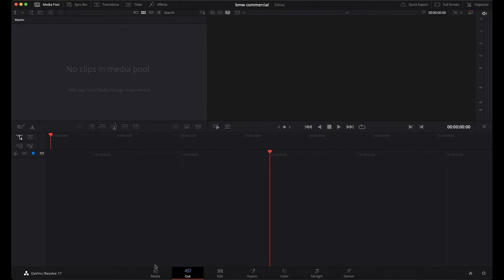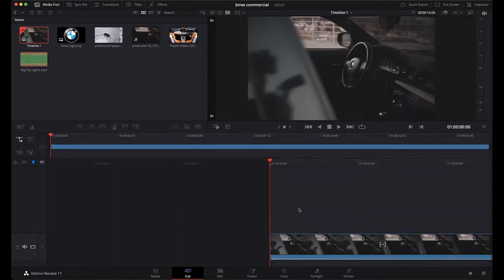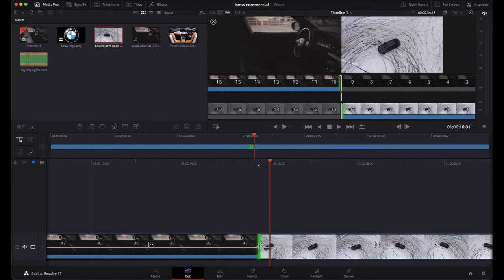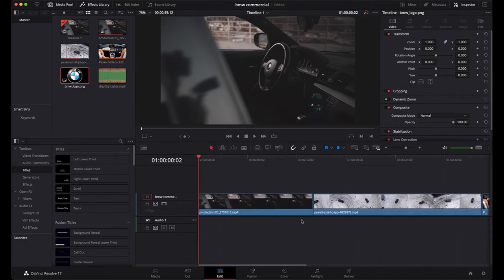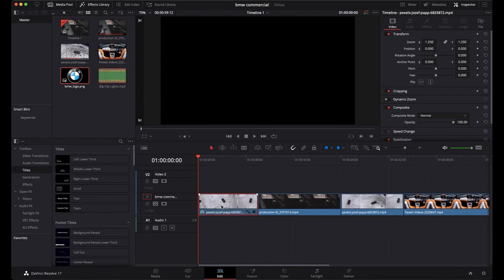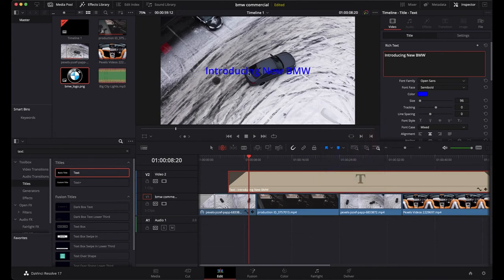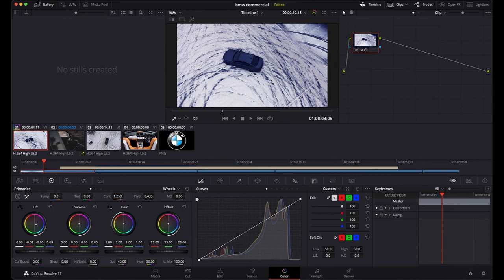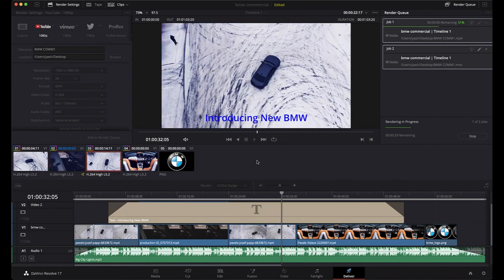how To Use Davinci Resolve 17 For Beginners - How To Edit With Davinci Resolve Honest Video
Davinci Resolve 17 - Today I am going to be teaching you how to use DaVinci Resolve 17 from start to finish. This Davinci Resolve 17 tutorial for beginners will be covering all of the basics on how to get started with the NEWEST 2021 version of Davinci Resolve. Blackmagic Design has added over 300 NEW features and improvements to DaVinci Resolve 17 – so there’s a lot of changes.

This is an overview of Davinci Resolve 17 with some of its features to create a basic video.

SHORTCUTS:
• I: Define beginning point of new clip
• O: Define end point of new clip
• B: Blade tool
• A: Selection tool
• Delete: Remove space between clips
• Scroll: Navigate timeline
• Alt + Scroll: Zoom in and out of the timeline
• Ctrl C: Copy
• Ctrl V: Paste
• Ctrl X: Cut
• Ctrl Z: Undo
• Ctrl Y: Redo

If you are interested to discover more about Davinci resolve 17 tutorial please check out

This video is about "Davinci resolve 17 tutorial" topic valuable information but we  try to cover the following subjects:
-how to edit with Davinci resolve
-beginner tutorial

When I was searching for info on "davinci resolve 17 tutorial", something I discovered was the absence of pertinent details.
Davinci resolve 17 tutorial however is a subject that I know something about. My video for that reason should matter and of interest to you.
Creating a YouTube video is time-consuming, you have to invest hrs of editing. We tried to produce an excellent video clip concerning how to edit with Davinci to resolve

YouTube vids are readily available in lots of resolutions. Some web browsers do not support newer video formats or quality options. This indicates these browsers might just have a couple of video formats to pick from. We suggest updating your browser or operating system for the best viewing experience.
Problems viewing the vid?
The video streaming quality you can expect at least 89% of time when you view YouTube on an ISP ( Web Service Service Provider) in a particular location. Here's what each score implies:

 HD Verified: you should anticipate smooth playback many of the time when watching high-definition YouTube vids.
~ Standard Meaning: you need to anticipate smooth playback on standard-definition YouTube videos (360p) and might experience periodic disturbances on high-definition YouTube videos (720p and above).

Check the following link to learn about how to use davinci resolve 17 for beginners, you must

The video is all about how to use DaVinci resolve 17 for beginners valuable information but also try to cover the following subject:

So you wish to know more about how to use DaVinci resolve 17 for beginners, I did too and here's the outcome.
How to use DaVinci resolve 17 for beginners interested me so I did some research study and published this to YT.
If you were trying to find more details about how to edit with davinci resolve or davinci resolve did this video aid?
Perhaps you would like to comment listed below and let me understand what else I can help you with or details on how to use DaVinci resolve 17 for beginners.

Have I addressed all of your questions about the DaVinci resolve 17 tutorial?
People who searched for how to edit with Davinci resolve likewise searched for beginner tutorial.